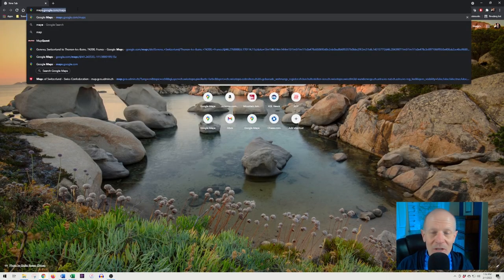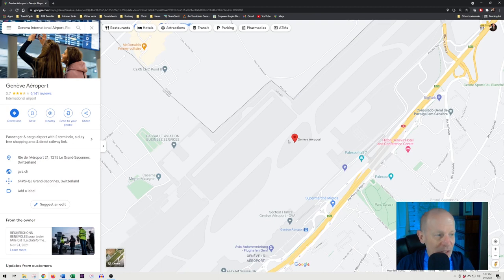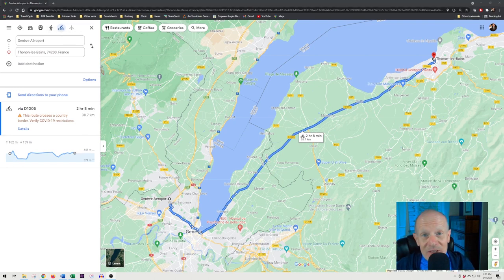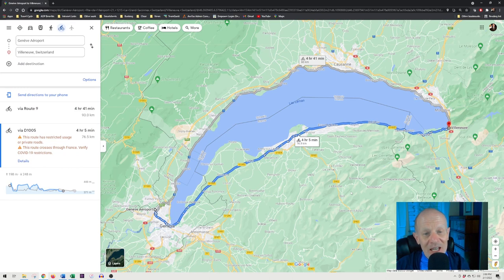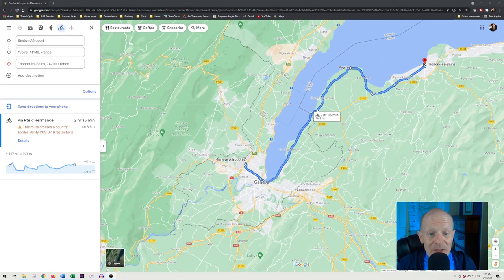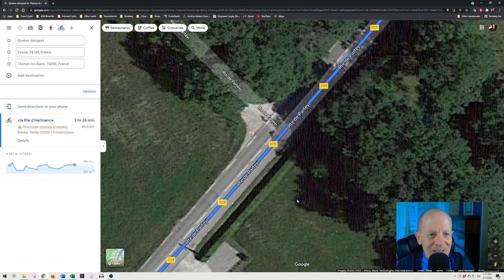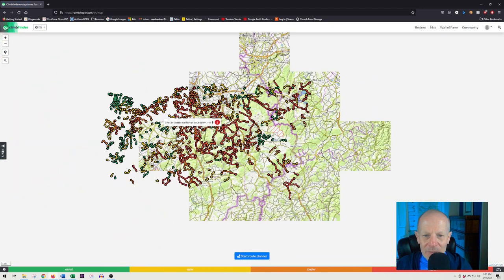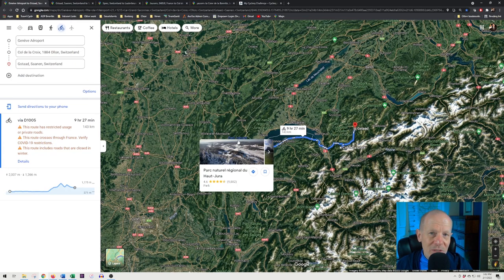How to Plan Your Own Self-Guided Cycling Adventure Using Google Maps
This video is a "how to" A-Z compilation of tips and tricks for using Google Maps to plan your own self-guided cycling adventures. I've planned and executed four such adventures that you can watch on my "Tandem Travels" Youtube Channel. I love the thrill of getting from point A to B and knowing well in advance what to expect along the route from picturesque villages and glaciers to pinnacles and  cobbles. The more I can visualize my trip from beginning to end the higher the probability of success.   Watch the whole video from beginning to end or feel free to jump in on any chapter you want to learn about.

0:00 Best tool for cycling navigation
1:14 Basic navigation in Google Maps
1:52 Layers
3:28 Bicycle (mode) specific directions
5:31 Elevation profile for your route
5:52 Elevation statistics for your route
6:03 Switching between standard and metric
6:50 Using waypoints to lock in your route
10:24 Avoiding dirt roads and trails
11:15 Using street view
12:03 Determining north in street view
14:12 Dead end workarounds
15:02 Using pass/summit names as addresses
16:27 Breaking your trip into segments using tabs
20:25 Saving multiple bookmarks
22:23 Updating multiple bookmarks
23:25 Sending route segments to your cell phone
24:30 Plan summer trips in winter using Google Maps
27:27 When the best of planning fails!
29:00 Favorite Western Europe planning websites